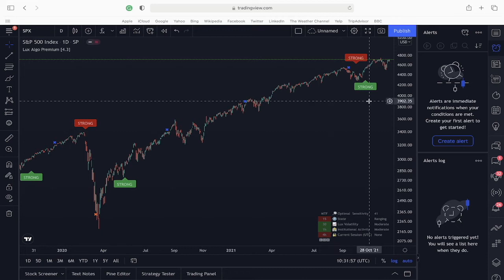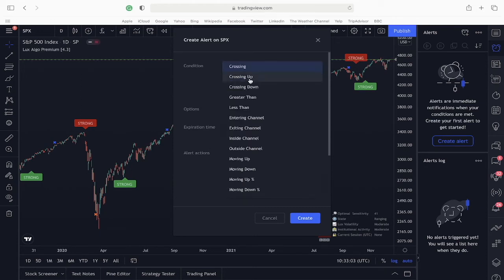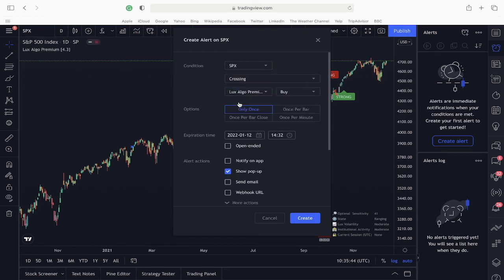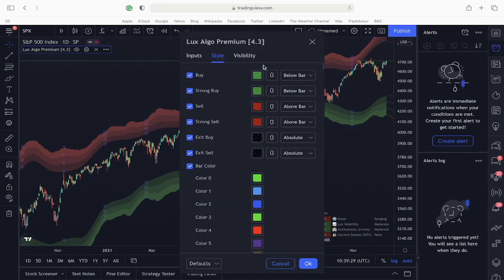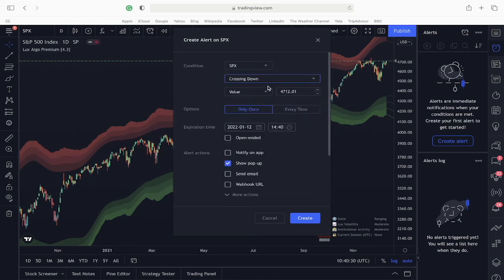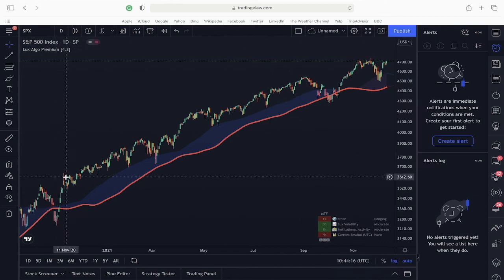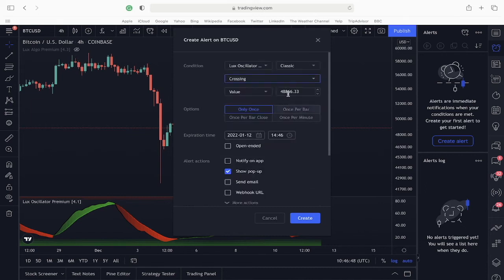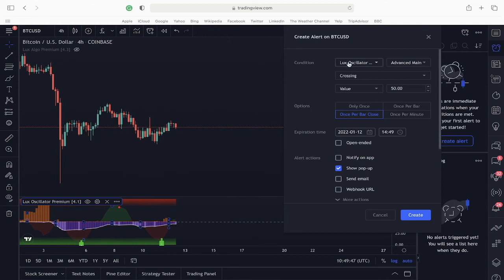How To Set Up Custom Alerts in TradingView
How To Set Up Custom Alerts in TradingView with LuxAlgo Plots